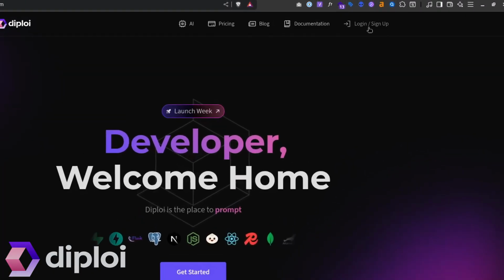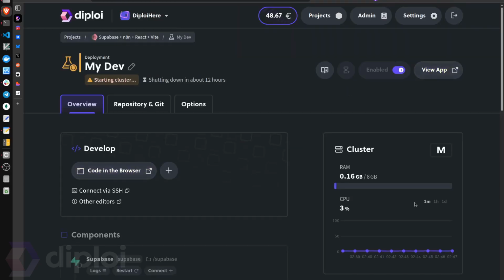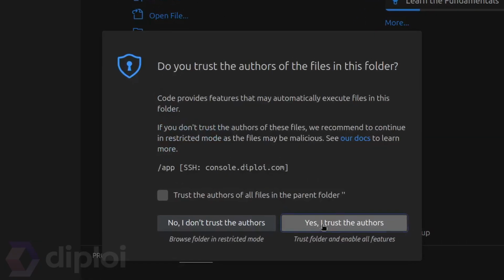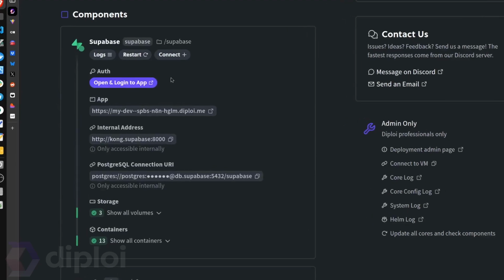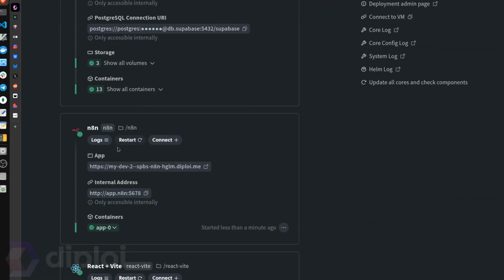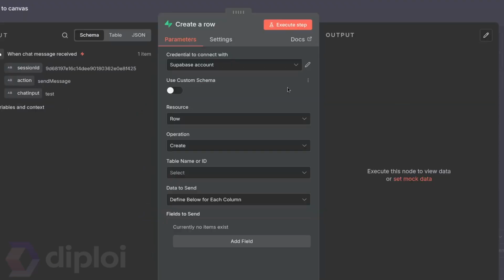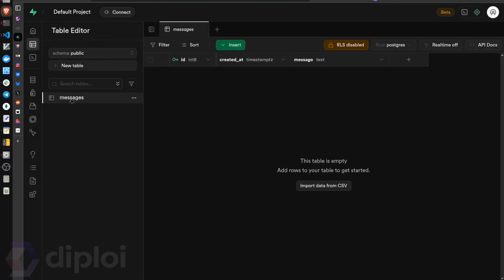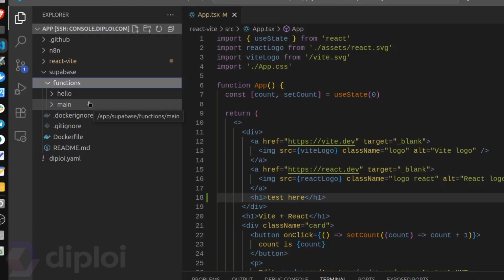How to host your own instance of Supabase (plus bonus n8n) using Diploi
0:00 Intro
1:07 Creating a project
2:06 Exploring the project deployment
2:40 Using remote development
4:58 Accessing Supabase online
5:46 Testing Supabase with n8n
9:18 Closing thoughts

In this video I show how easy it is to start a full-stack app using Supabase to replace the backend using Diploi.

You can start a new application just by selecting Supabase along with other components. Here I combine Supabase for the backend, n8n for automation, and a React frontend.

We created a full guide, walking through how to create Production deployments and add custom domains: